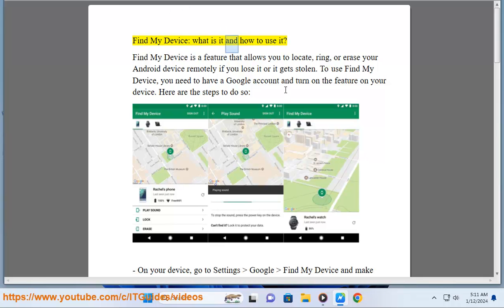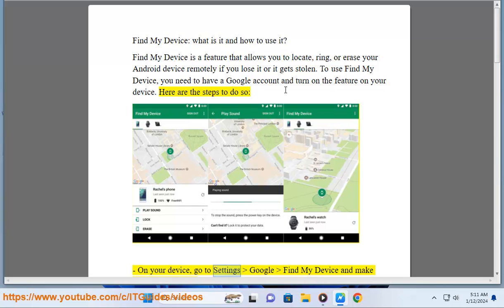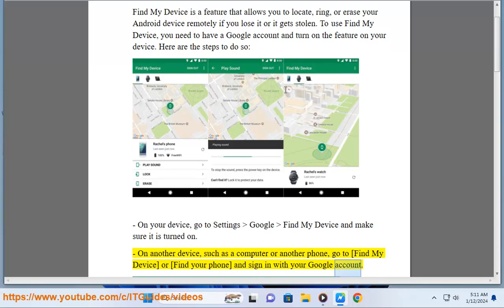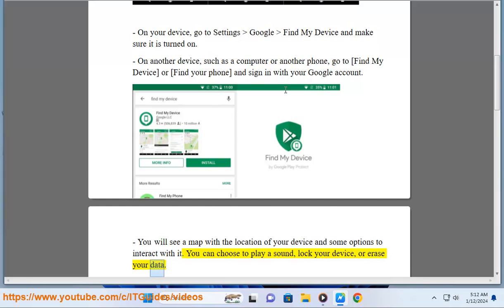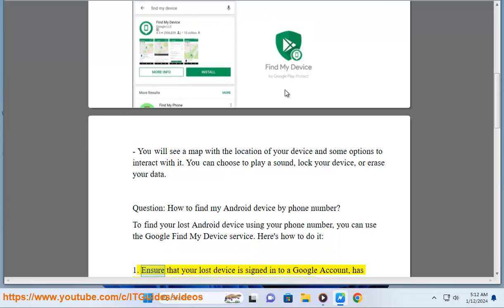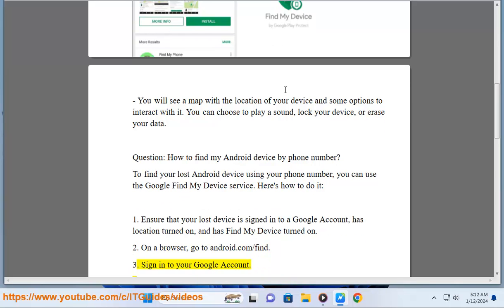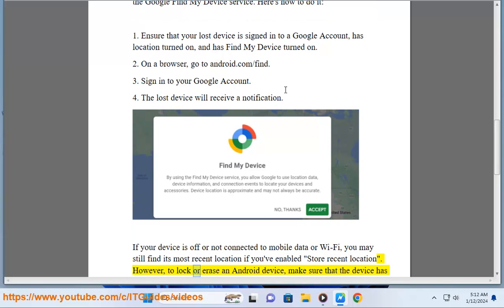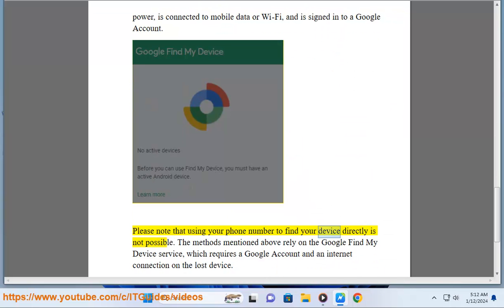Find My Device Google/Android with IMEI number? Android find my device last known location​?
Find out what Find My Device is, and how to use it to find yr lost Android device.

i. There are two ways to find your Android device's last known location, depending on whether it's currently turned on and connected to the internet:

**If your device is on and connected:**

1. **Use Find My Device:** This is the easiest and most accurate way to find your device's current location. in your web browser and sign in to your Google account. If you have multiple devices associated with your account, select the lost device from the list. You'll see its current location (if possible) on a map. You can also play a sound on the device, lock it, or erase its data remotely.

**If your device is off or disconnected:**

1. **Check Google Maps Timeline:** If you have location history enabled on your Google account, you might be able to see your device's last known location in your Google Maps Timeline. Open Google Maps on your computer or another phone and sign in to your Google account. Click the menu icon (three horizontal lines) and select "Your Timeline." Choose the date you lost your phone from the calendar at the top. If your device was on and connected at that time, you might see it on the map with a timestamp.

* The accuracy of the last known location depends on how recently your device communicated with Google servers. If it's been a while, the location might not be very precise.
* If your device is powered off, it won't update its location until it's turned on again.
* If you haven't enabled Find My Device or location history on your device, you might not be able to find its last known location.

ii. To locate your Android phone for free, you can use the Google Find My Device service. Here's how to do it:

1. Ensure that your lost device is signed in to a Google Account, has location turned on, and has Find My Device turned on.
2.
3. Sign in to your Google Account[3].
4. The lost device will receive a notification.

If your device is off or not connected to mobile data or Wi-Fi, you may still find its most recent location if you've enabled "Store recent location". However, to lock or erase an Android device, make sure that the device has power, is connected to mobile data or Wi-Fi, and is signed in to a Google Account.

Please note that using your phone number to find your device directly is not possible. The methods mentioned above rely on the Google Find My Device service, which requires a Google Account and an internet connection on the lost device.

iii. While using the IMEI number to find your lost Android device is technically possible, it's not as straightforward and reliable as using Google Find My Device. Here's why:

**Limitations of using IMEI for tracking:**

* **Requires carrier cooperation:** Your phone carrier needs to be able to track the device based on its IMEI, and they may not be willing to do this unless it's reported stolen.
* **Privacy concerns:** Sharing your IMEI number with third-party tracking services raises privacy concerns as it's a unique identifier linked to your device.
* **Limited accuracy:** Even if your carrier can track the device, the location information might not be very accurate, especially indoors.
* **Time-consuming:** The process of contacting your carrier and getting them to track your device can be time-consuming, especially when you're already stressed about losing your phone.

**Safer and more efficient alternatives:**

1. **Google Find My Device:** This is the best option for tracking your lost Android device. It's free, accurate, and doesn't require any interaction with your carrier. in your web browser and sign in to your Google account.

2. **Third-party anti-theft apps:** If you have a third-party anti-theft app installed on your device, such as Lookout or Cerberus, you might be able to use it to track your device. These apps offer similar features to Find My Device, but they often require a subscription.

**Recommendation:**

If you've lost your Android device, I strongly recommend using Google Find My Device first. It's the most reliable and straightforward option available. If that doesn't work, then you can consider contacting your carrier or using a third-party anti-theft app. However, be cautious about sharing your IMEI number with third-party services due to privacy concerns.

Remember, it's also important to report your lost device to the police and your carrier so they can block your SIM card and help you with the recovery process.